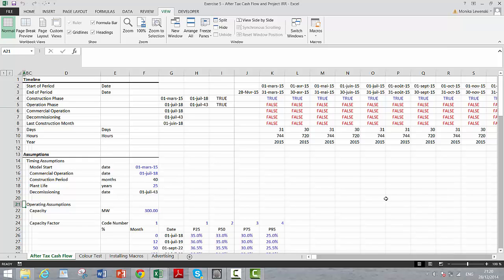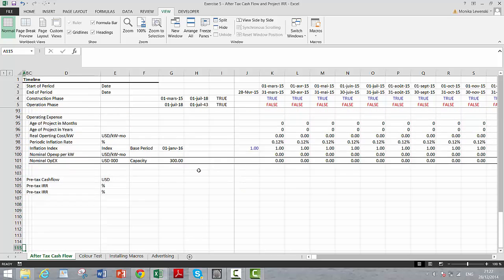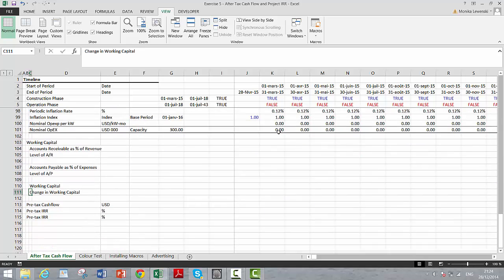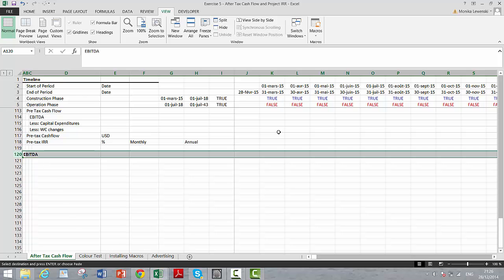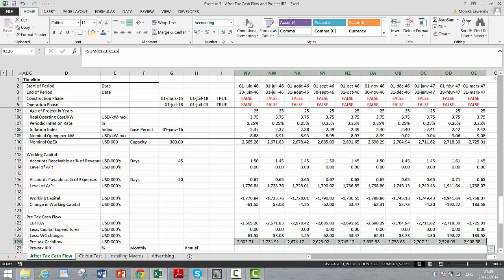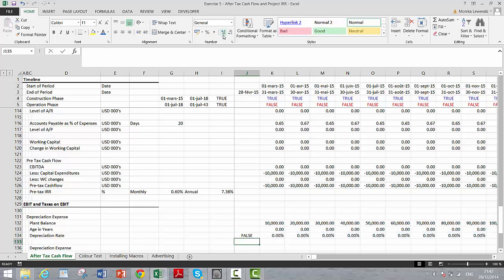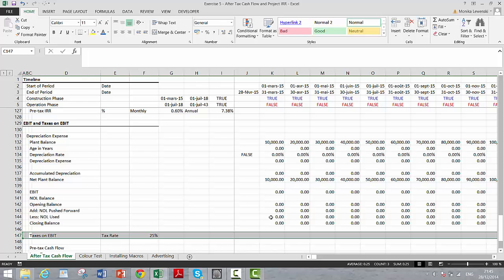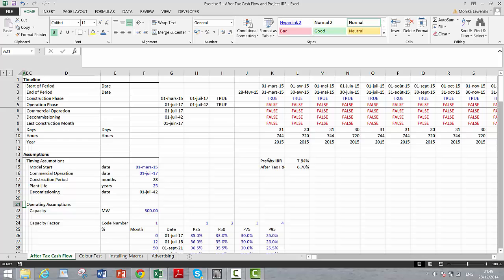Taxes and Project IRR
Discusses Tax Depreciation and NOL in computation of Project IRR